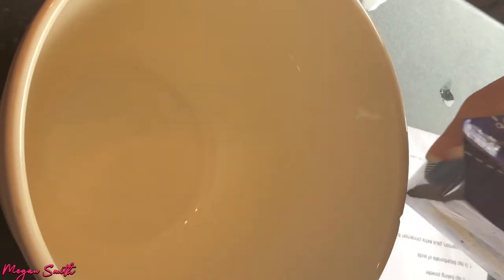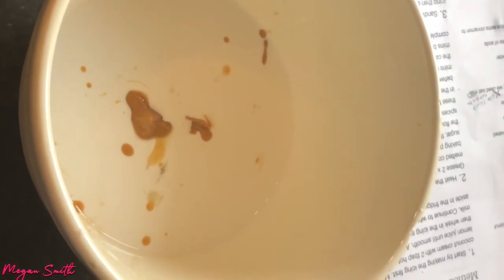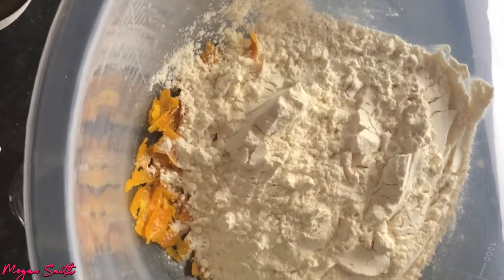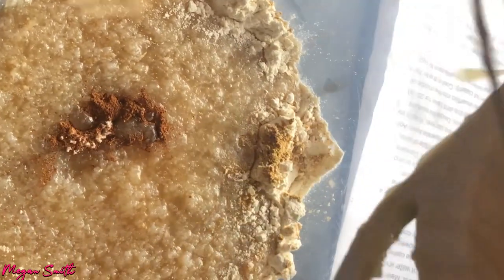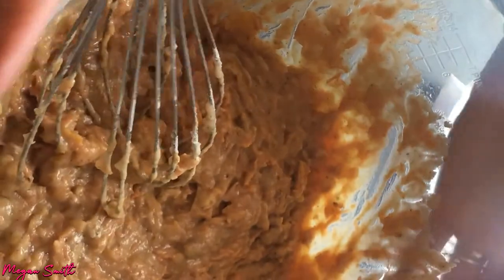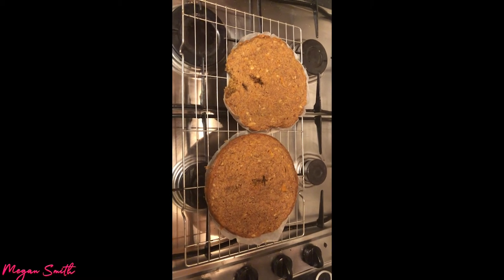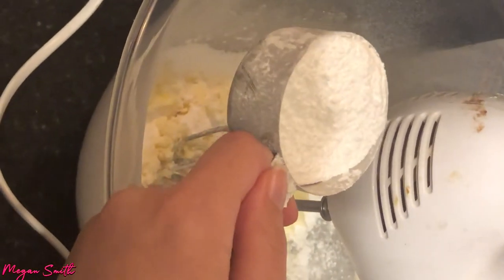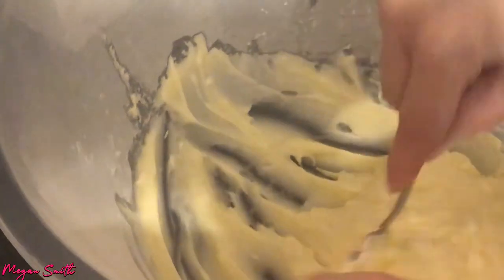*Half* Vegan Carrot Cake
Hope you guys enjoyed this video! apologies for not posting as much I’ve still got a few videos to edit and get up, I’m back to work now so I’ll need to figure out a better routine somehow 😅

I have a Facebook page and group now for my YouTube things!!!  You can find me at- @MeganSmithYoutuber or Megan Smith - Youtube

Big shout out to FYM PRODUCTIONS U.K. for my intro, logo end screen and animations for socials used in this video!